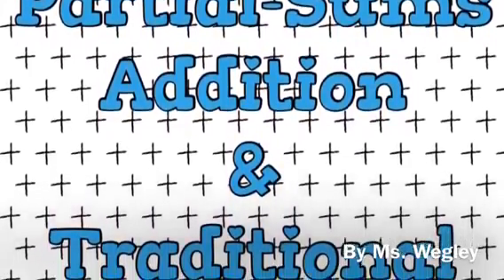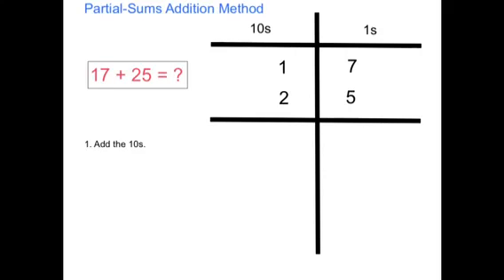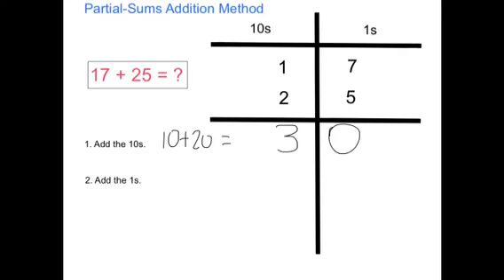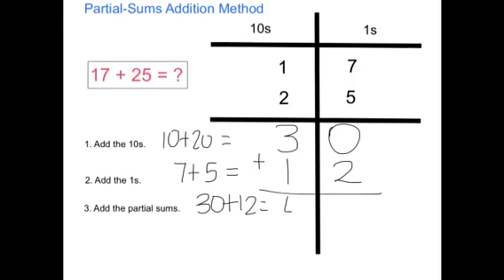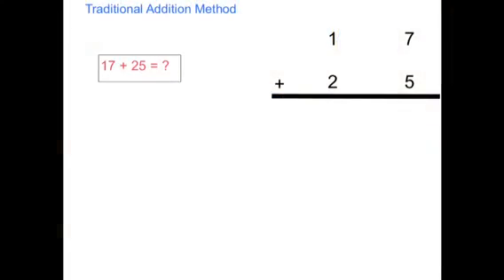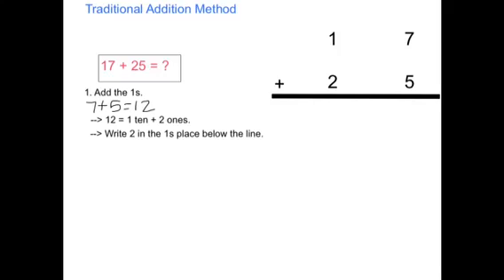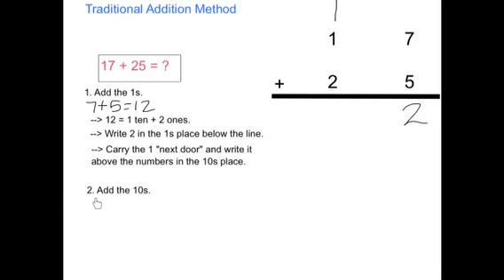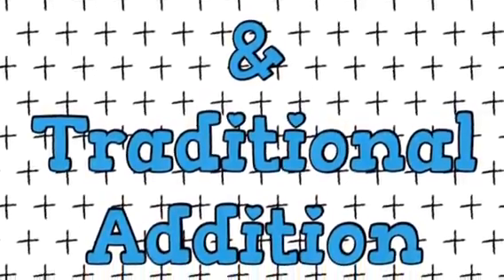Partial-Sums Addition and Traditional Addition Methods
Made by Ms. Wegley for 2nd grade Everyday Math